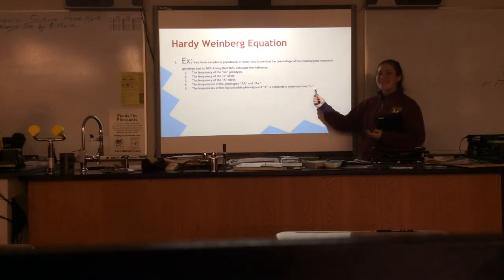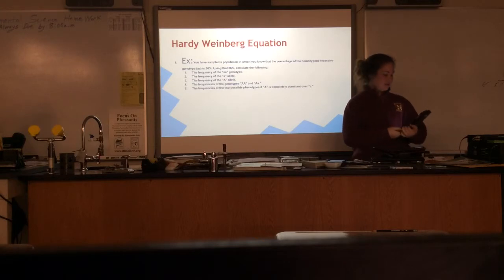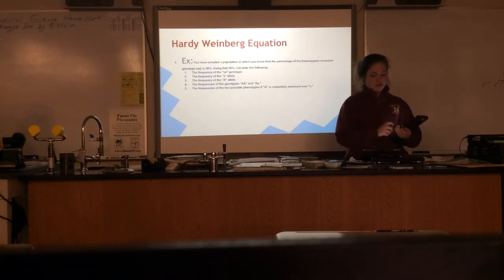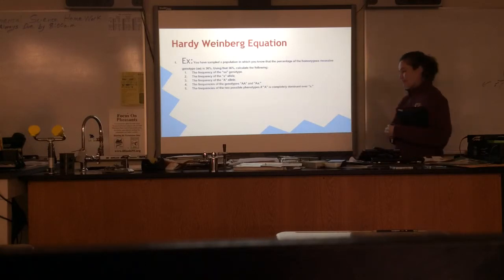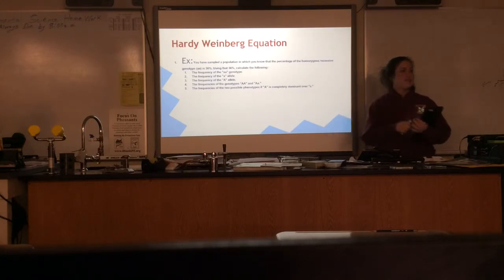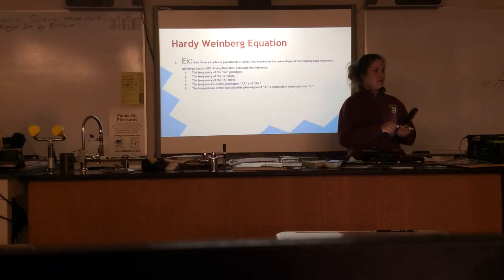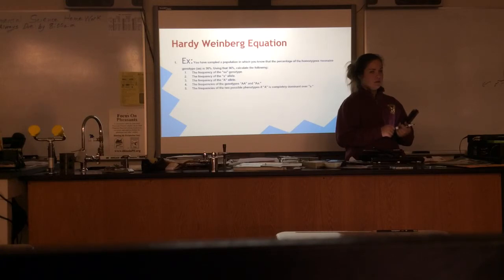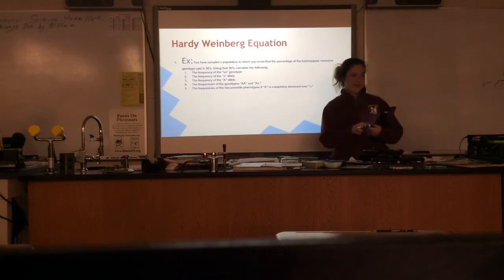Ch 23 pt 2